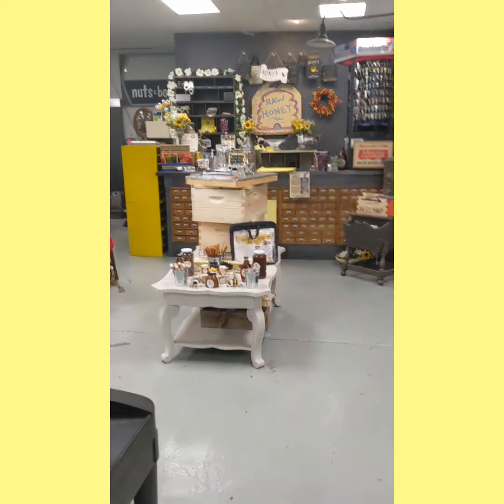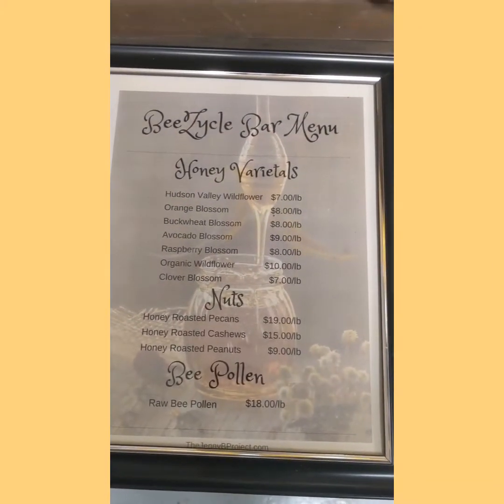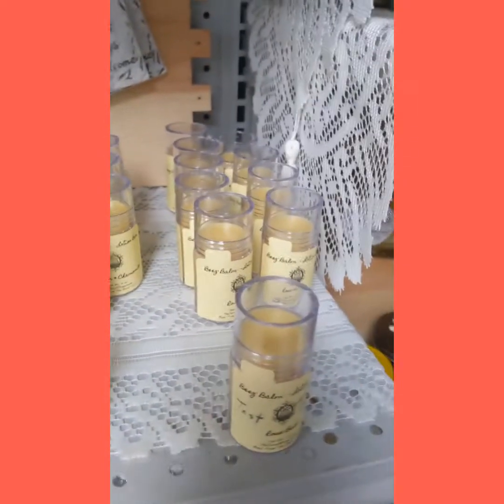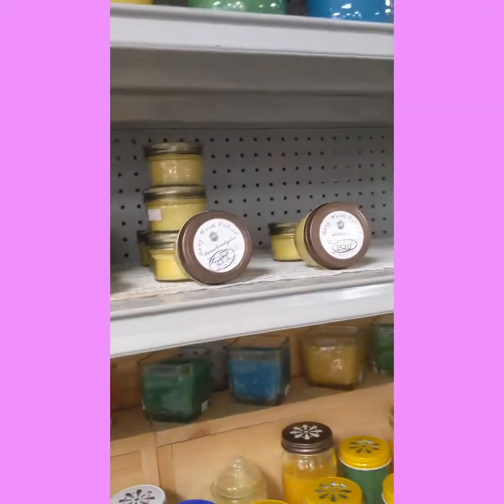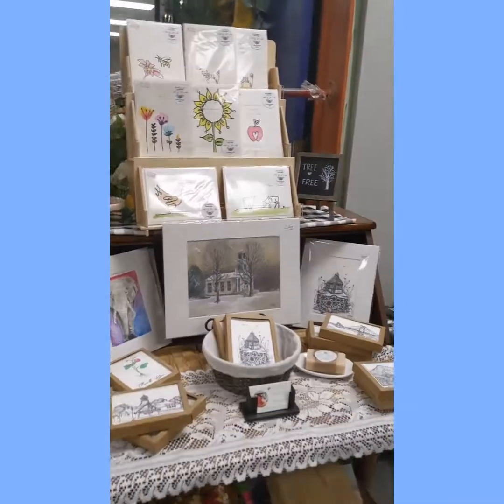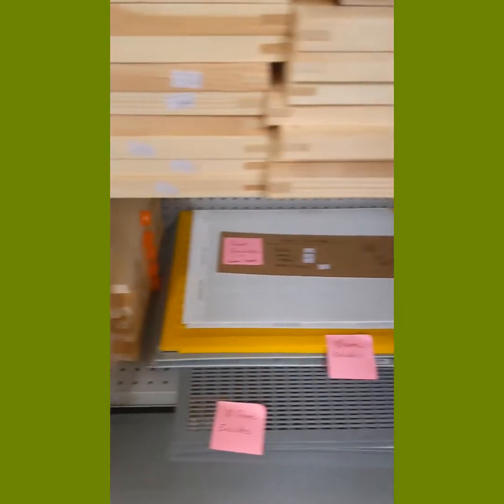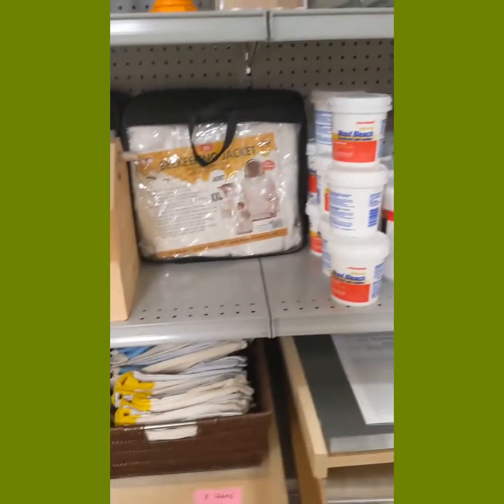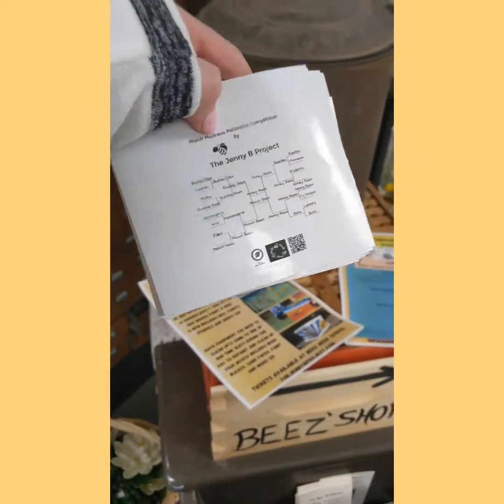spring Store Tour